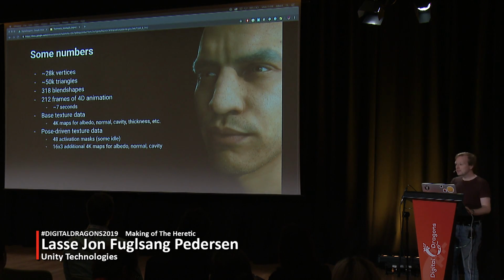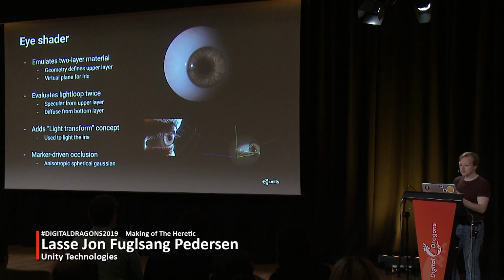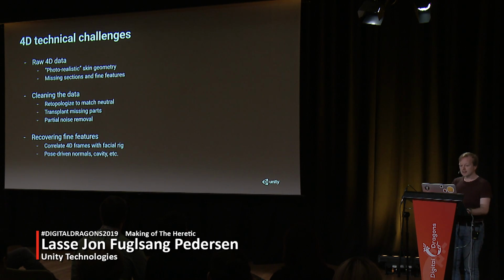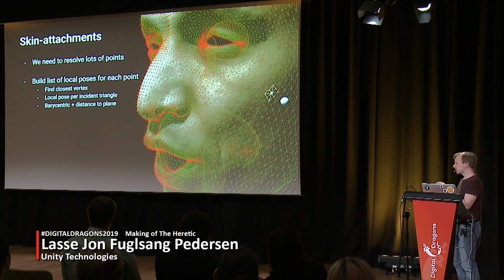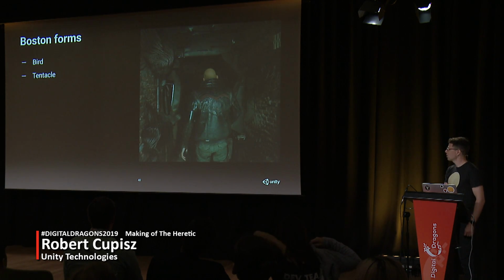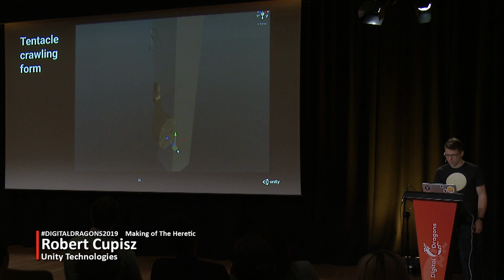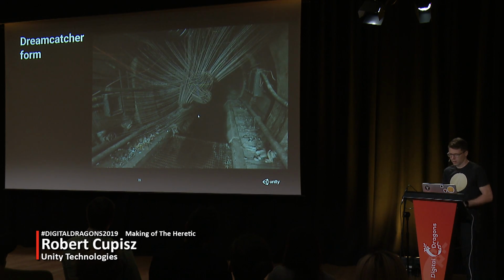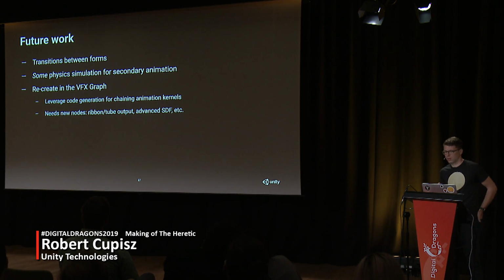Lasse Jon Fuglsang Pedersen, Robert Cupisz - Making of The Heretic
The talk will cover the biggest challenges encountered during the production of The Heretic – a real-time short film made with Unity. We will go over technical details of animating and rendering a digital human, most notably: going beyond skeletal facial animation. We will also dive into vfx tools and techniques seen in the film and give an overview of rendering techniques.